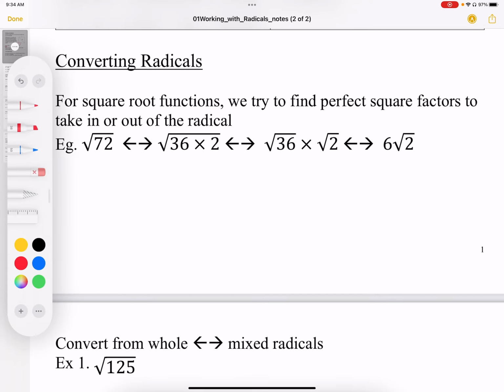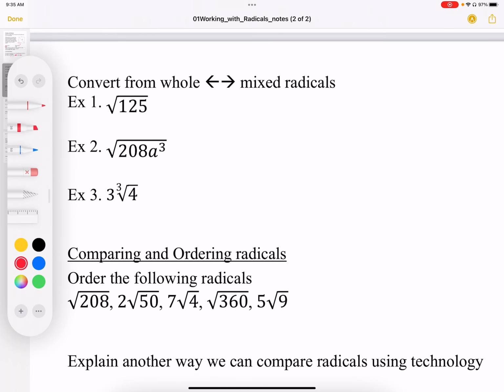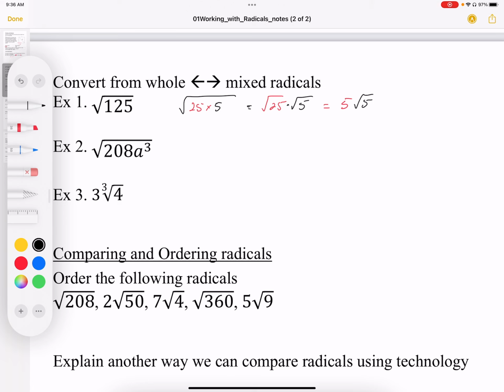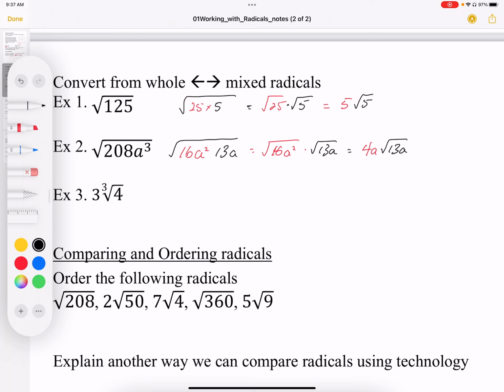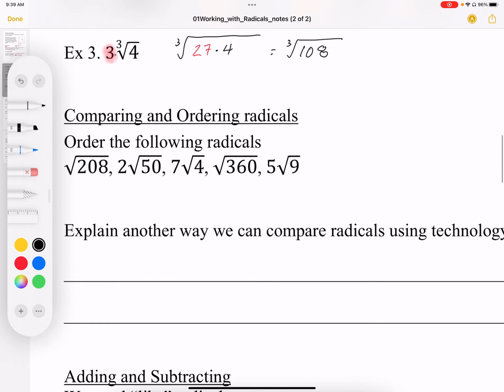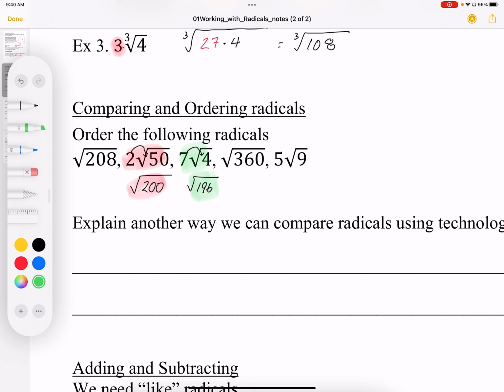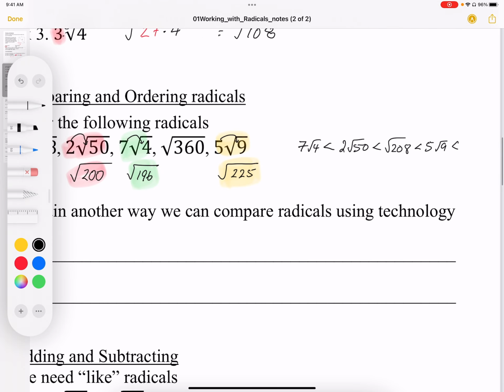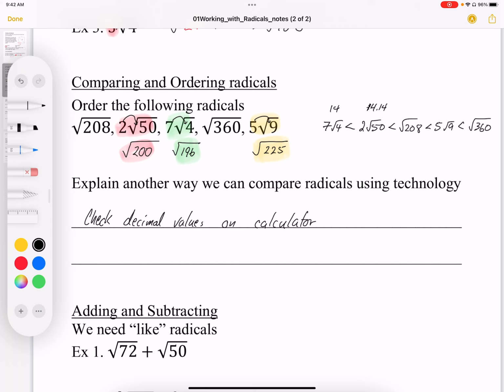01 Working with Radicals Part2